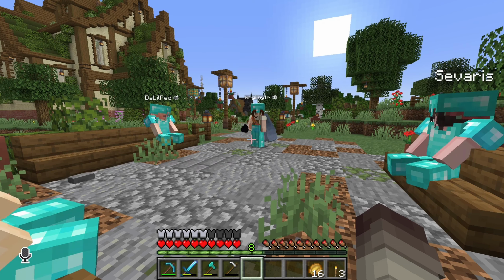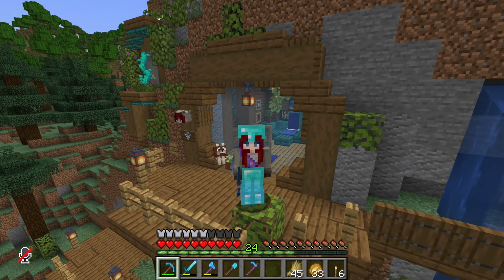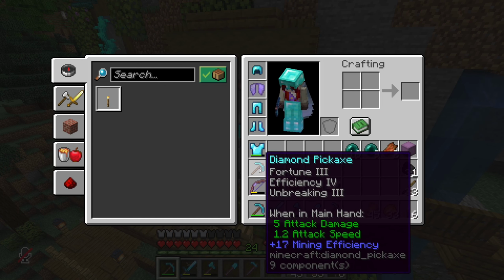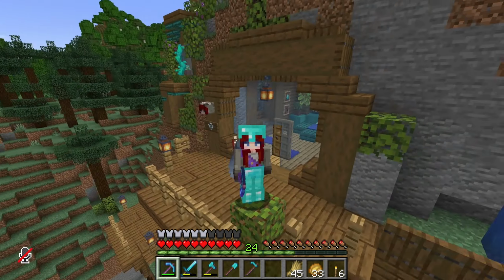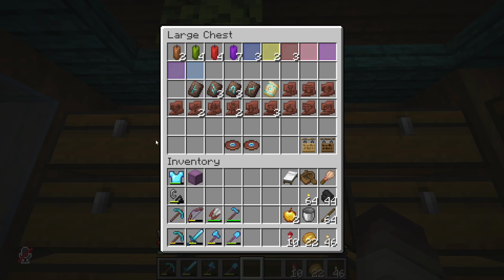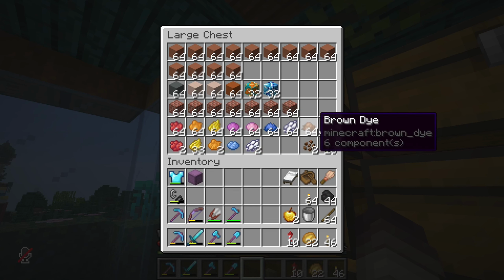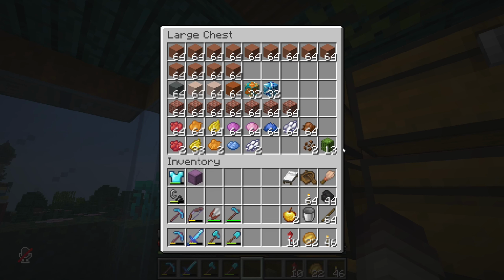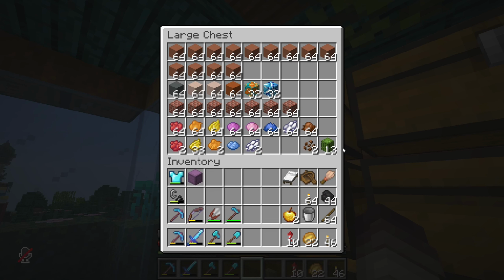Building My FIRST Shop | The Guild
Welcome back to The Guild!!! In this episode our task is to contribute to spawn, so of course that means it's shop time! This is the first shop i've ever built and I am very excited about it, to say the least!